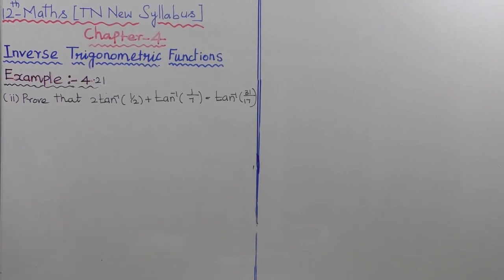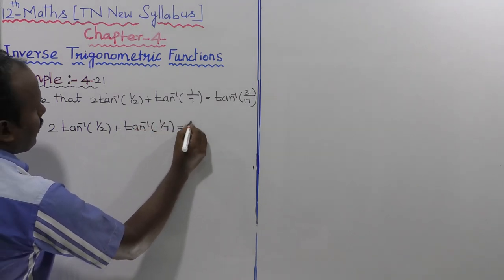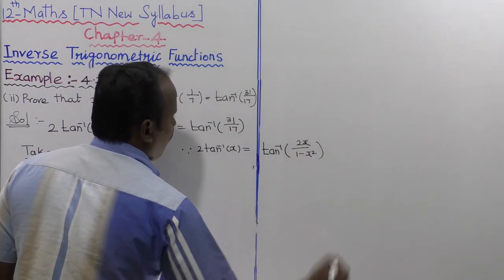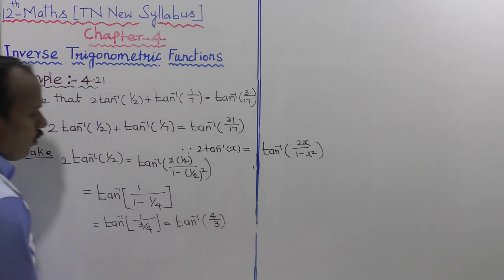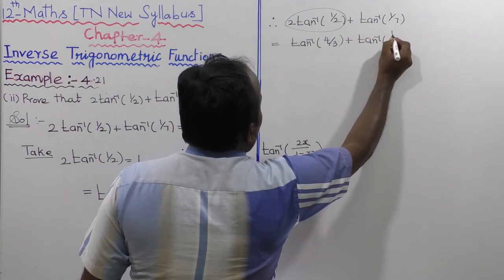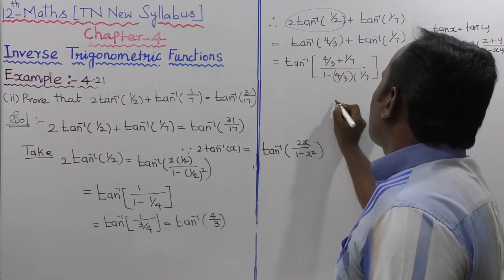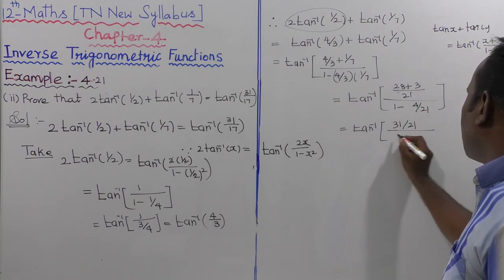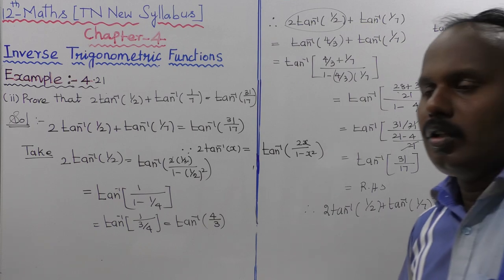EXAMPLE 4.21 (ii) |CLASS 12 MATHS | INVERSE TRIGONOMETRIC FUNCTIONS | CHAPTER 4